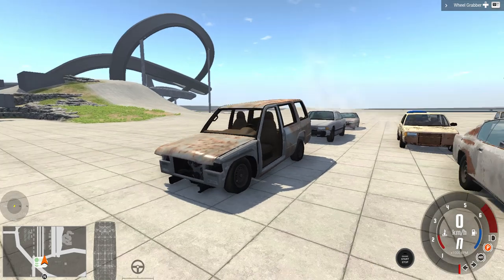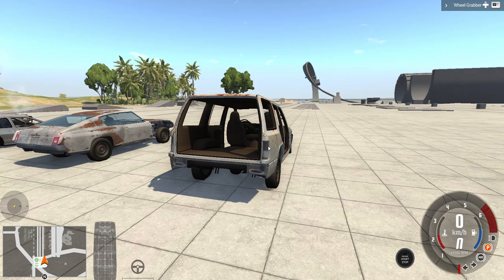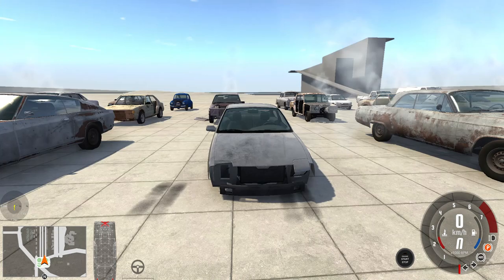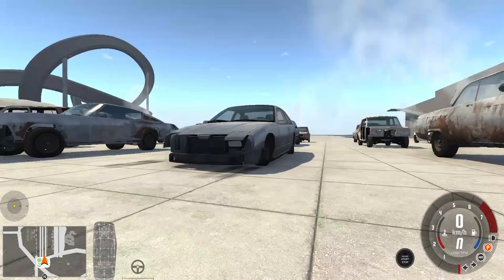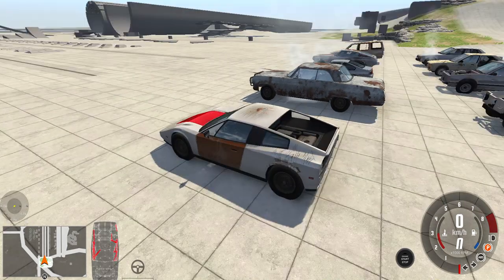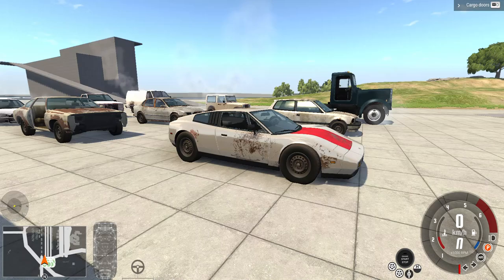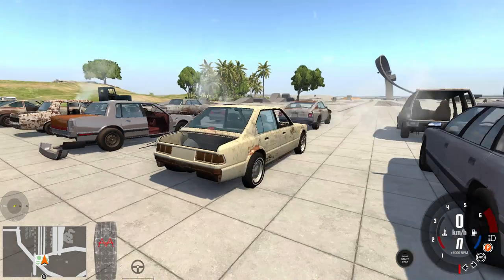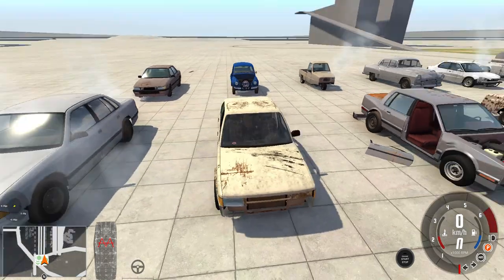beamng beater modpack reveiw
i reveiw the beater modpack